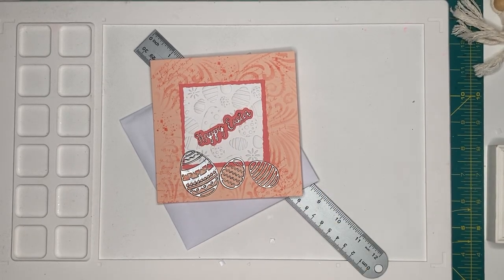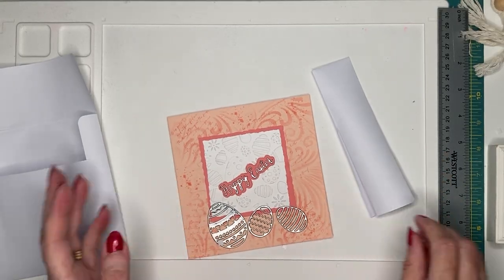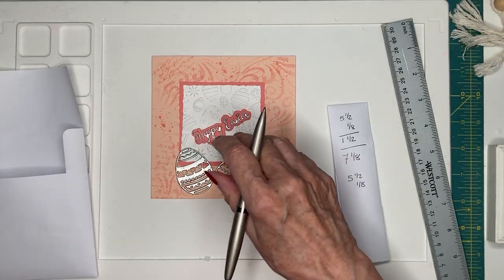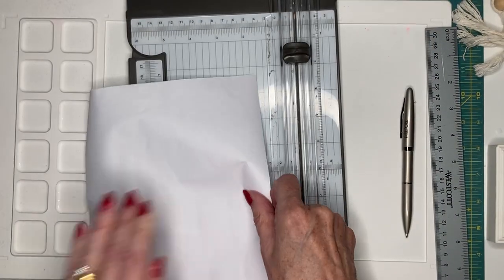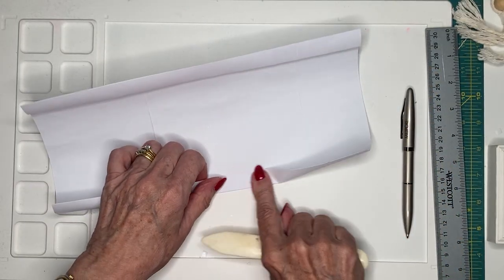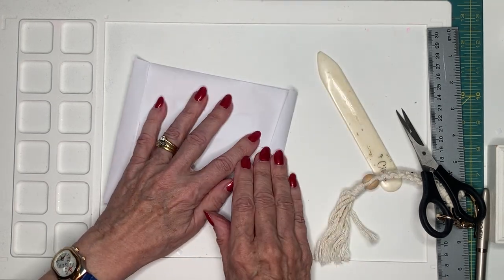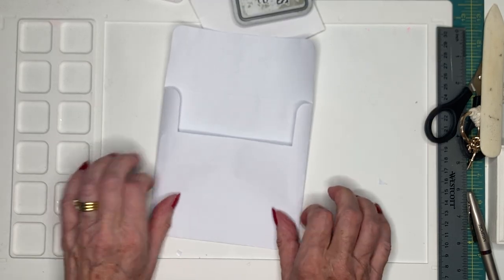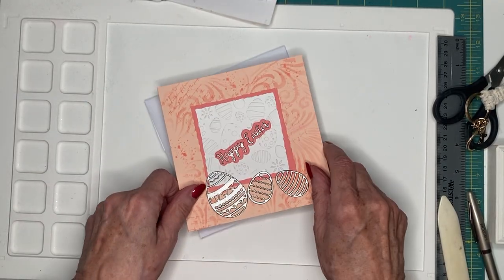Make Envelopes Easily, No Punchboard Needed!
Learn how to create your own envelopes without punchboard easily and effortlessly! In this tutorial, we'll show you a simple and efficient method to make envelopes without the need for specialized tools or equipment. Whether you're a crafter, artist, or just someone who loves to send handwritten letters, this technique is perfect for you. Get ready to unleash your creativity and start making your own unique envelopes today!

Make sure to watch the video all the way through so you don't miss any hints and tips for making Any size envelope.
To get measurements, view additional photos

Please leave a comment ~  I love reading everything you have to say.  Do you need help with something? Leave a comment so I can get back to you with some ideas.!